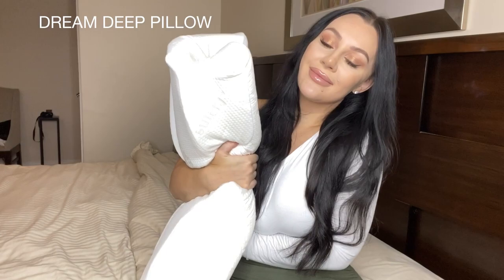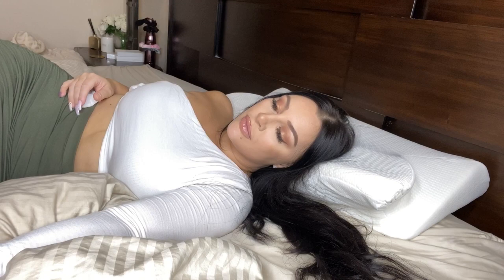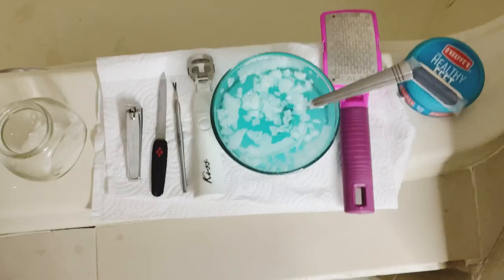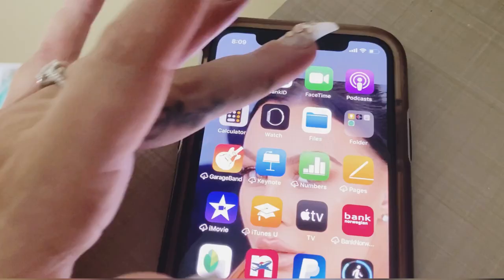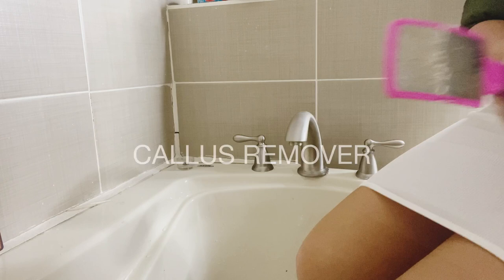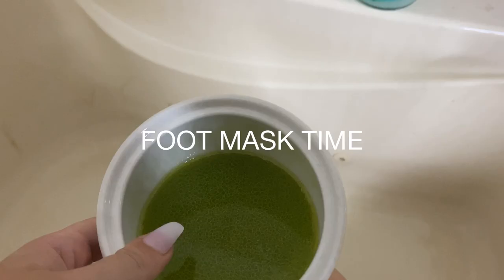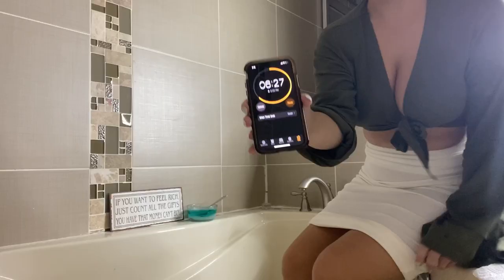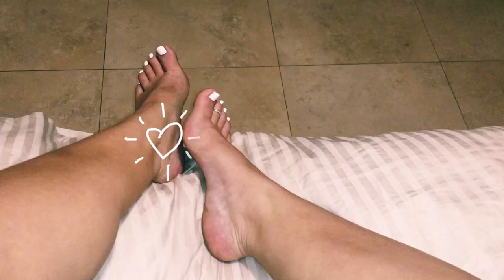FOOT CARE DIY HOME CARE | FEET TRANSFORMATION AT HOME | DIY PEDICURE HOME CARE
Enjoy My Feet Transformation At Home Video. Diy Pedicure Home Care. Skin Care Foot Care. How To Get Baby Smooth Feet. Foot Mask Diy and Transform your feet right at home.

Hey guys, many of you requested to see a Foot & skin Care Pedicure Routine. This is a DIY Pedicure Home Care routine that anyone can follow to improve your foot health and feel :)

xoxo
Louise Ella

One of my favorite parts about this pillow is that it works for back, side or tummy sleepers. It supports cervical alignment, it has cooling memory foam, and a removable cover for easy washing (I love this)